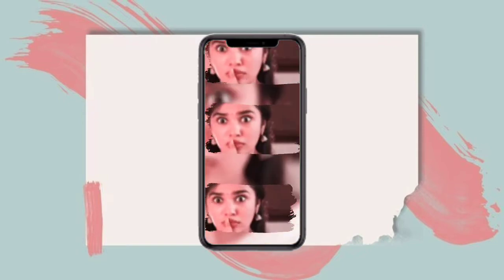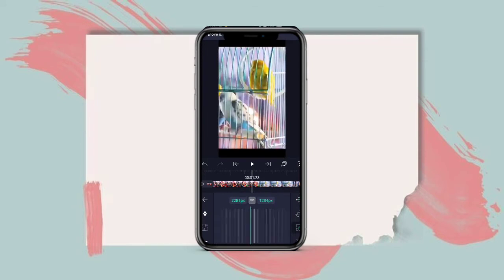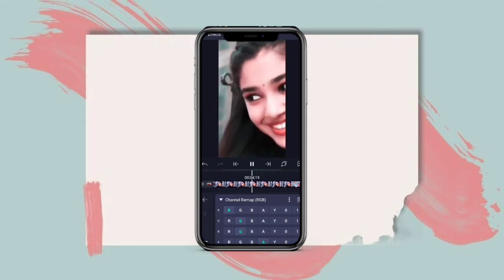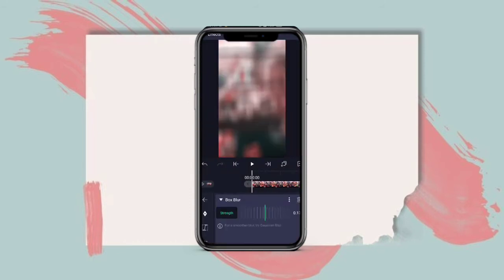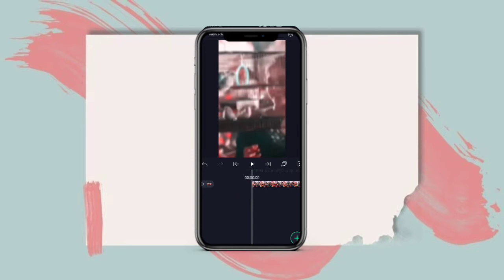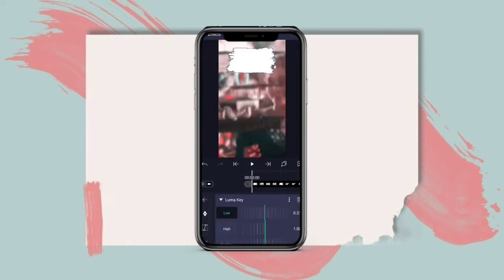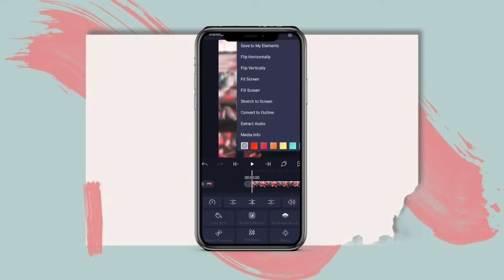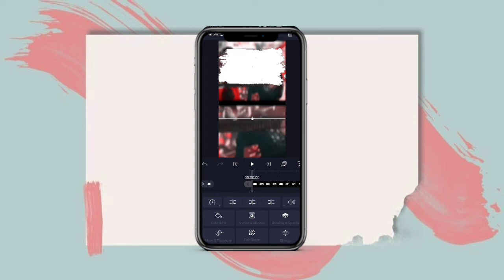3 Layer Effect Full Screen Status AlightmotionTutorial | alight motion video editing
avee​ player template,

Trending HD 3 Lay er Full screen Watsap Status Editing|Alight Motion Malayalam Tutorial